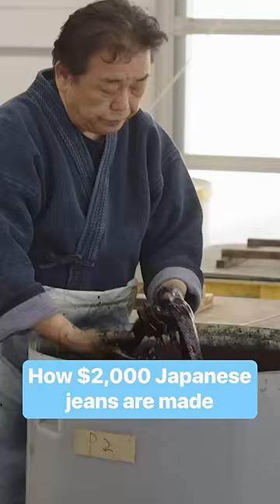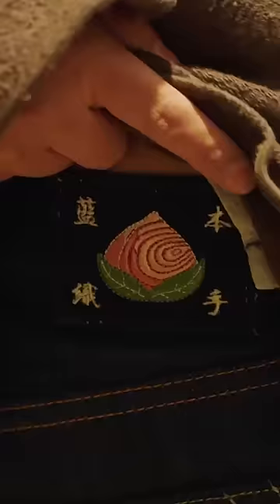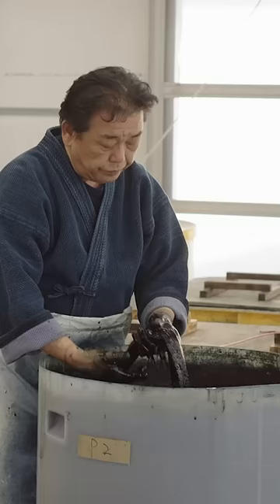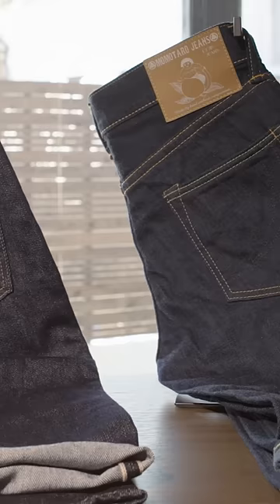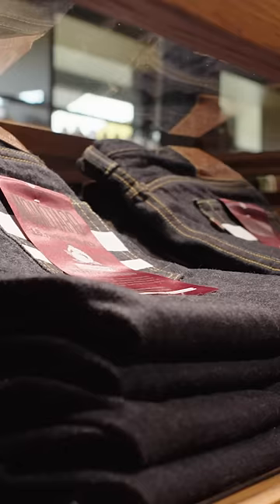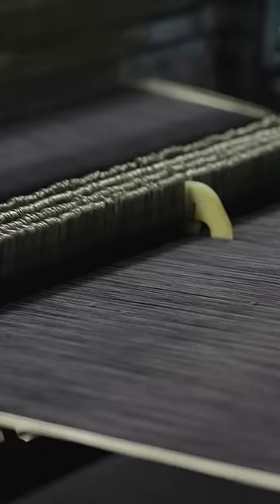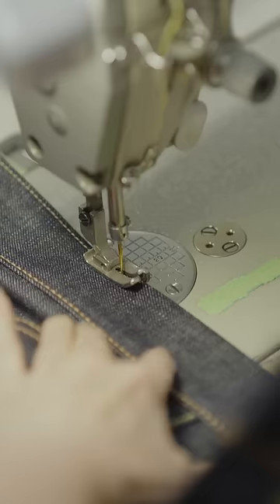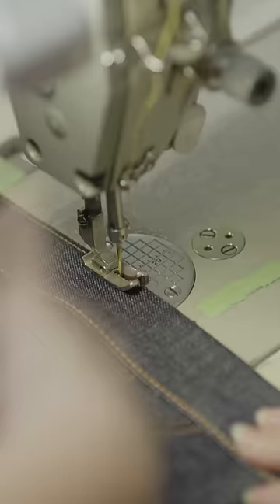These artisanal jeans cost $2,000 dollars.